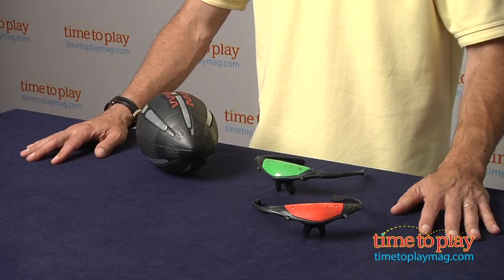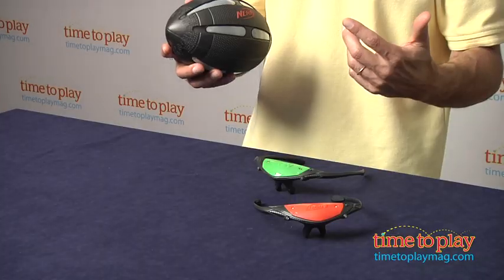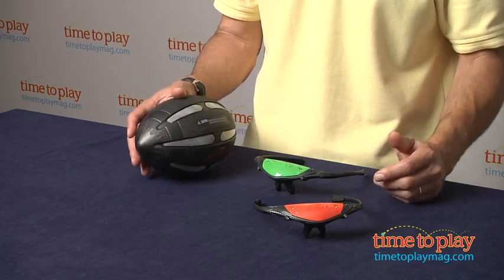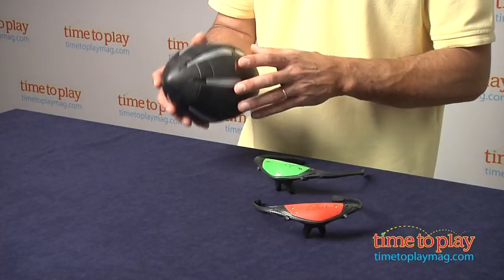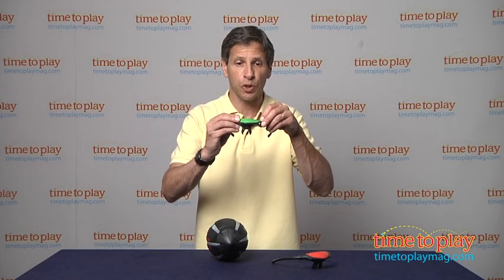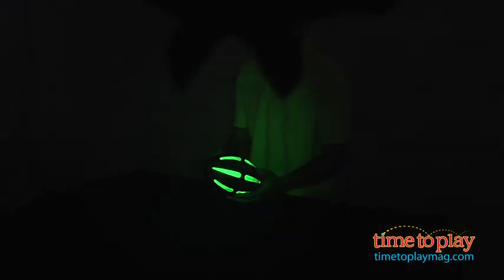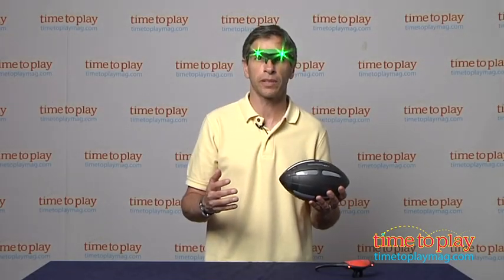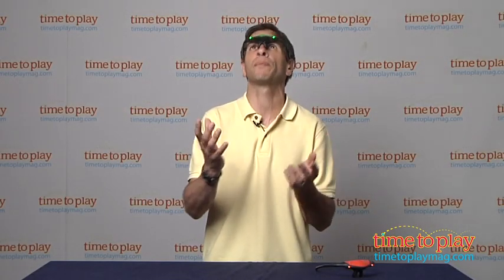Nerf FireVision Sports Football from Hasbro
Part of Nerf's new FireVision Sports line is the Nerf FireVision Sports Football, an ultra-light football that you can play with in the dark. The ball comes with two sets of FireVision Sports Frames eyewear in red and green. Flip the switch on the glasses and you can see the ball as it flies through the dark. Depending on what color glasses you wear, reflective graphics and skins will appear on the ball in either red or green.